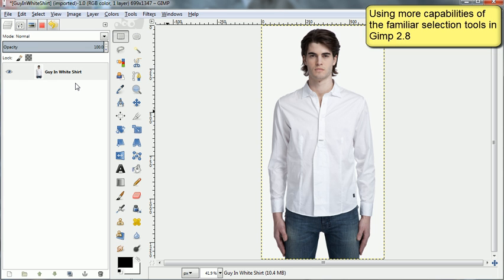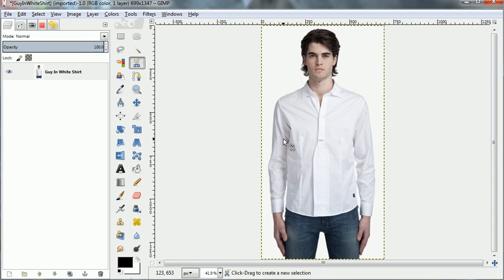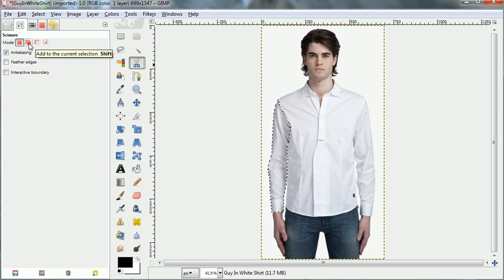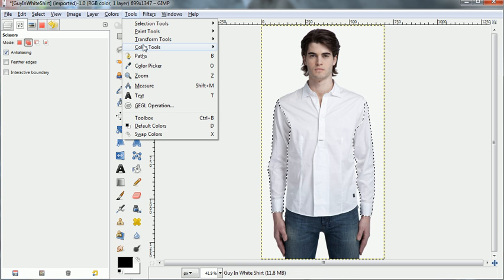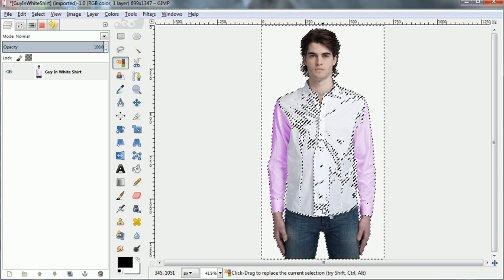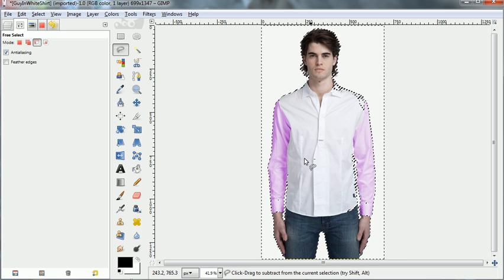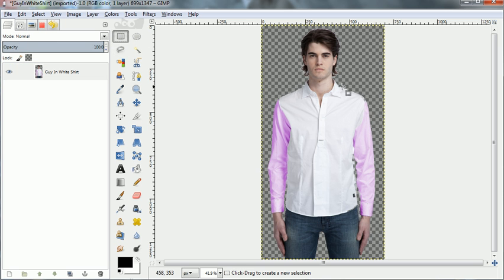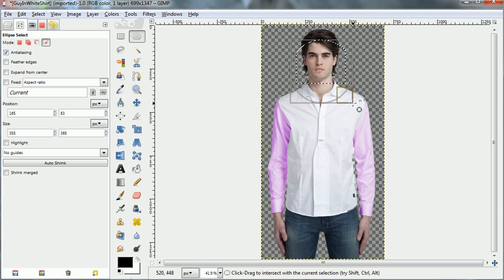More Selective - Doing more with selection tools in Gimp 2.8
Tips for doing more with the selection tools in Gimp 2.8, including adding and subtracting selection areas.